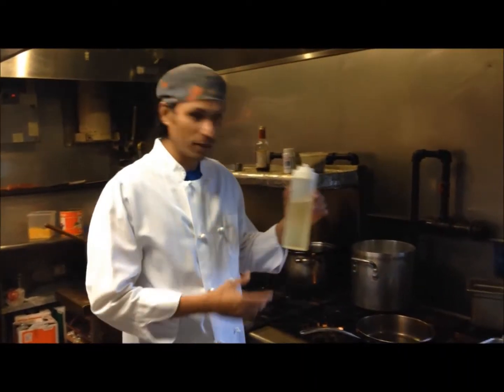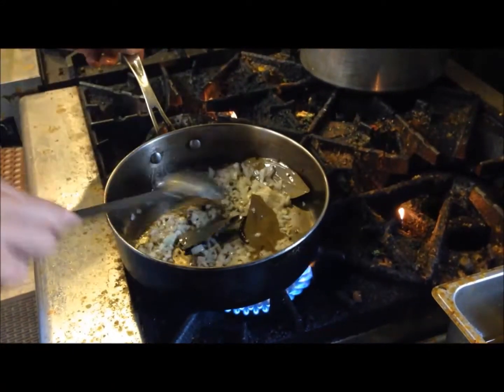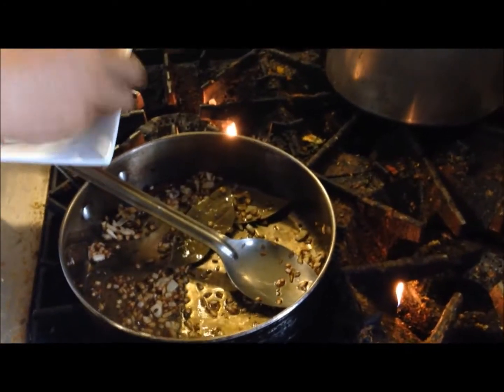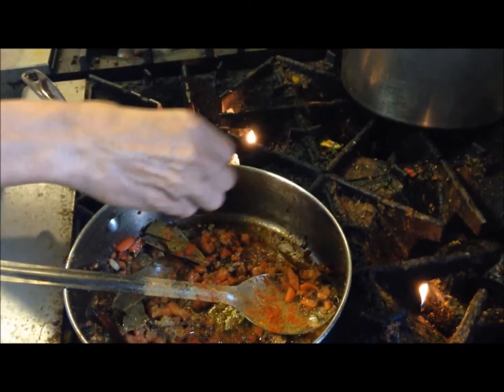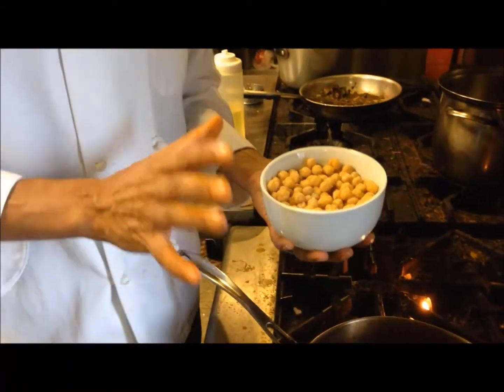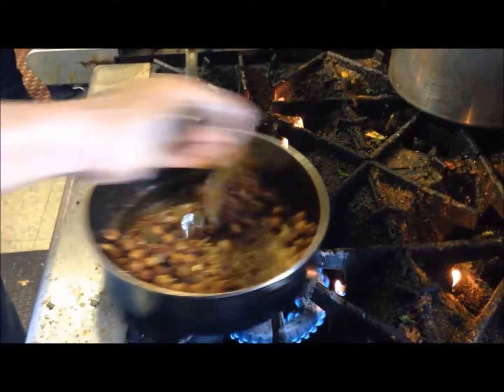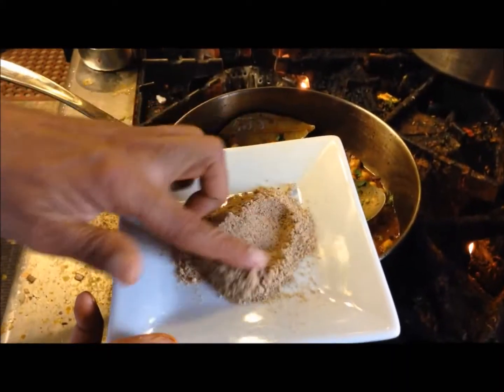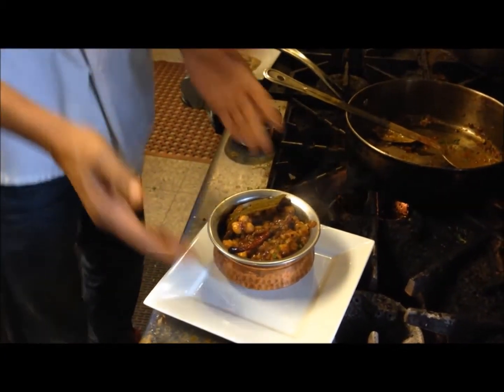COOKINGWITHRAJ2mpeg4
Tulsi Indian Restaurant Executive Chef Raj Mandakar prepares chana masala.